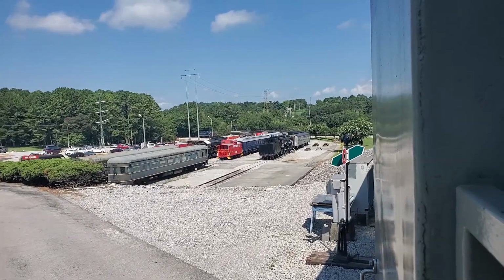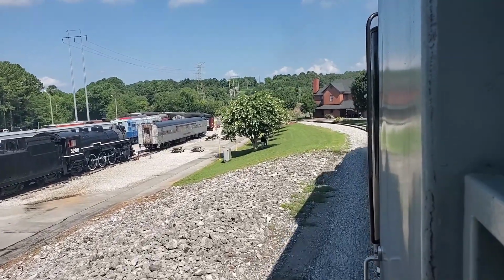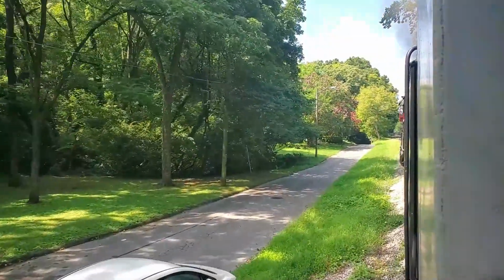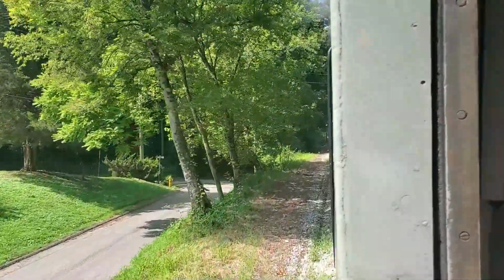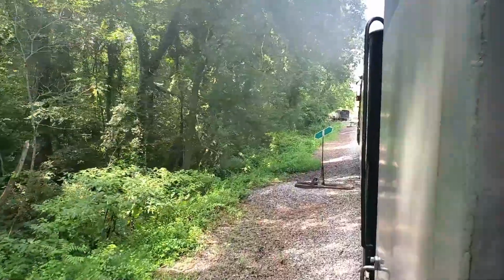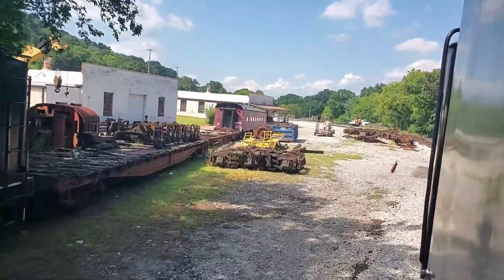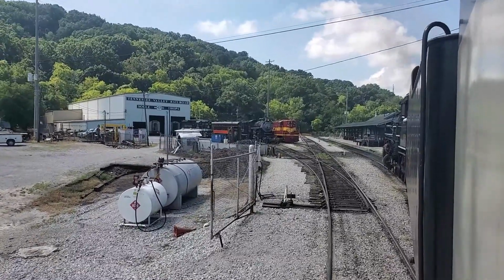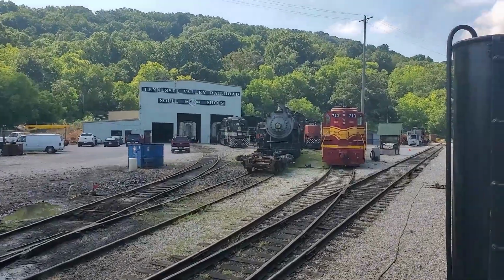A Ride on Southern 4501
Almost Hidden away from Downtown Chattanooga, TN is the Tennessee Valley Railroad Museum. Founded in 1960 by a Chapter of the National Railway Historical Society, this Historic and Scenic railroad Operates the famous MS-1 Class Southern #4501 and KS Class Southern #630. In this video we will Take a ride in the Open Air Car CoFG #309 and the cab of the Southern 4501 on 7/23/22 and 7/24/22. Special Thank You to my Mom, Eric, and my Friend Wyatt for making this possible.